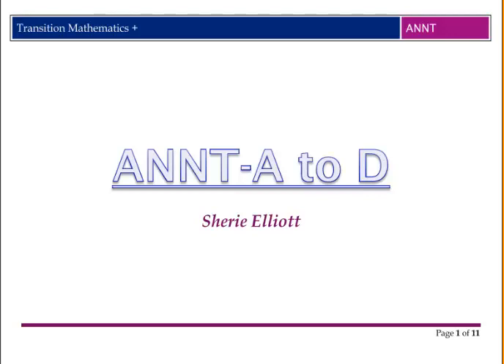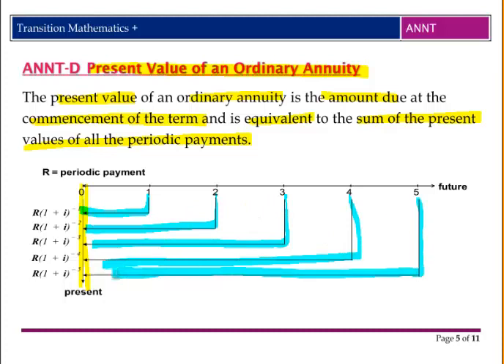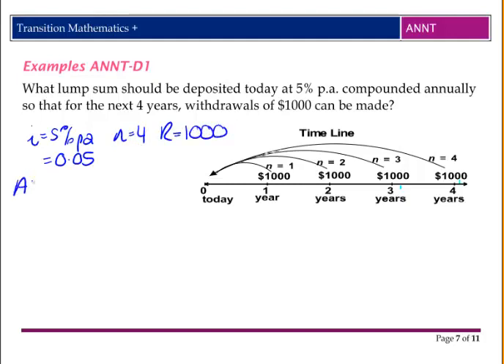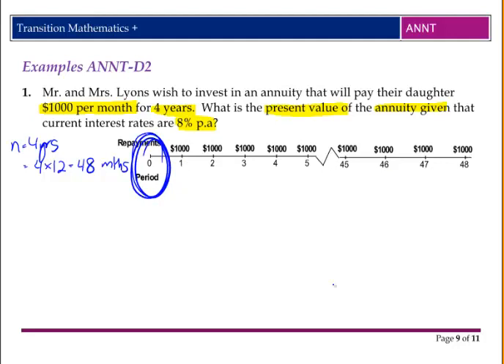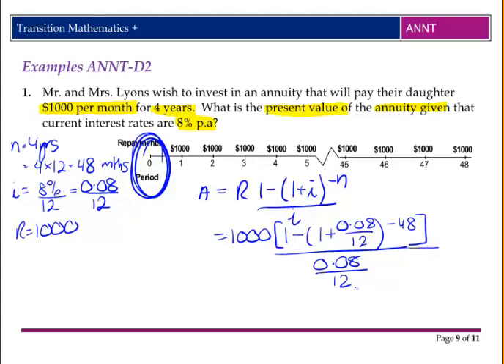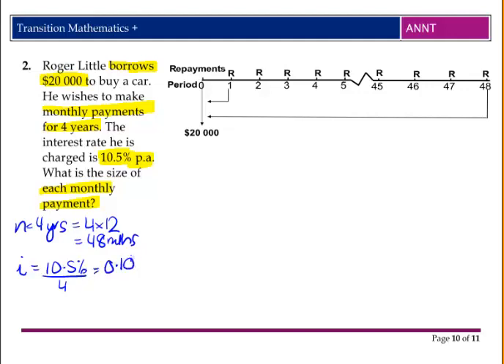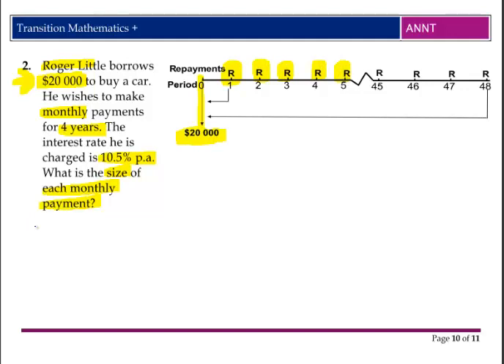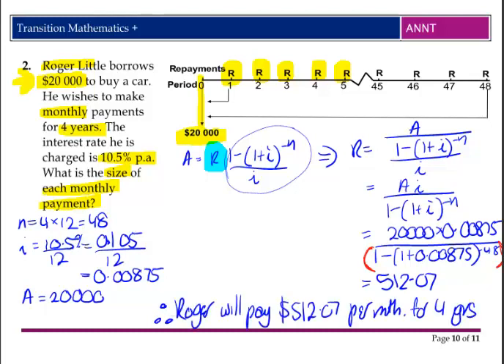ANNT A TO D